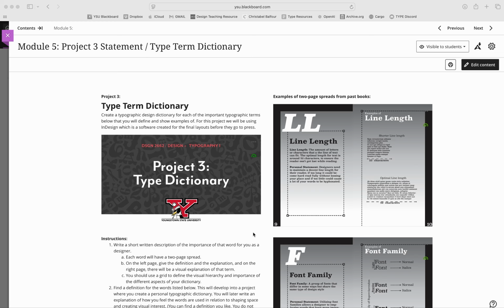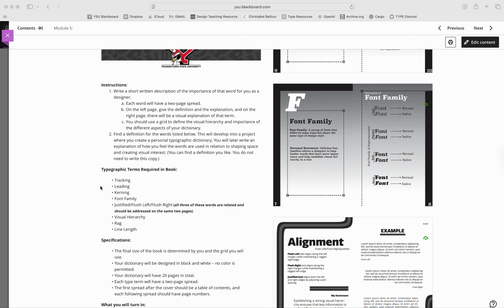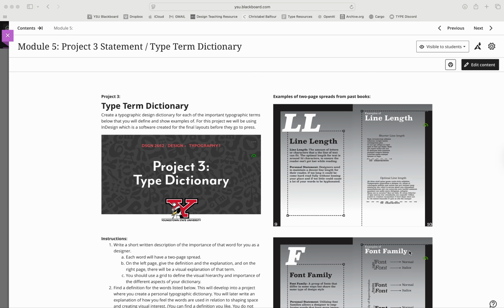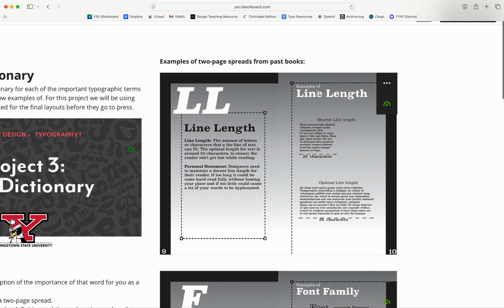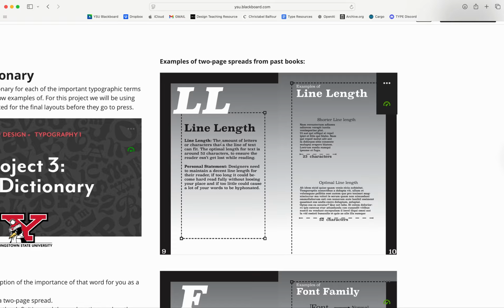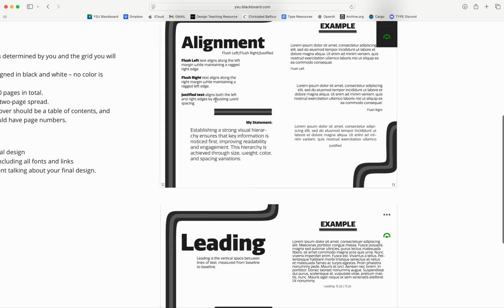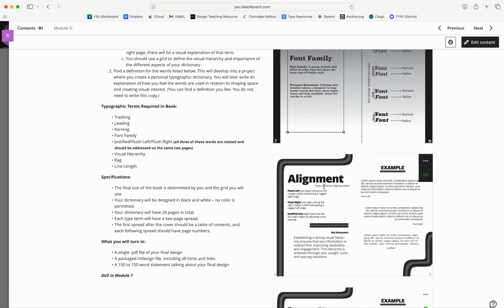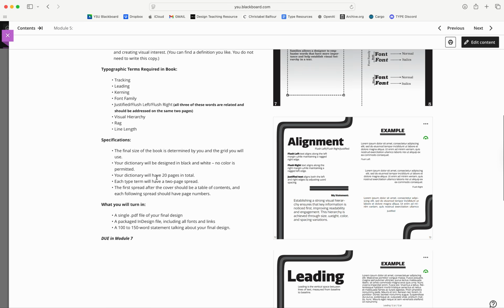Introduction to Project 3: Type Terms Dictionary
Please watch this video before you begin working on Project 3.